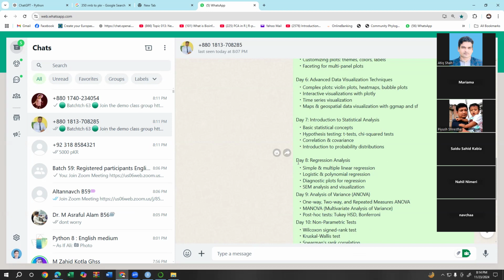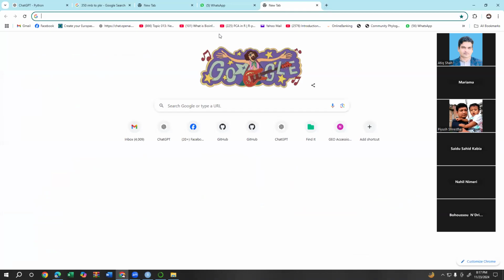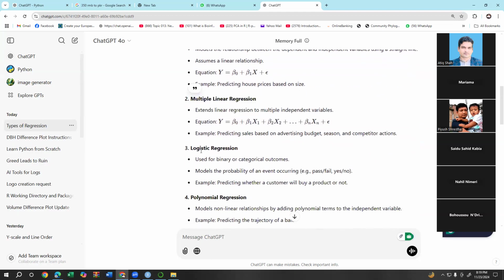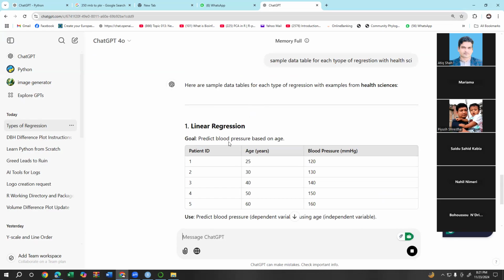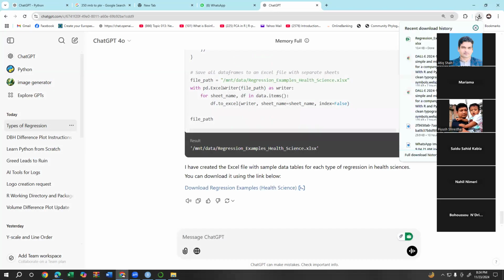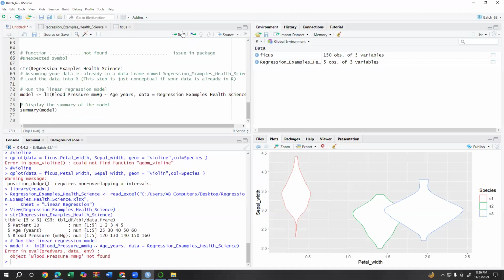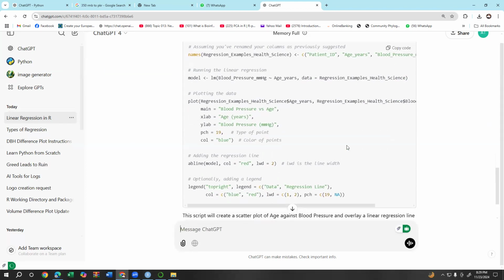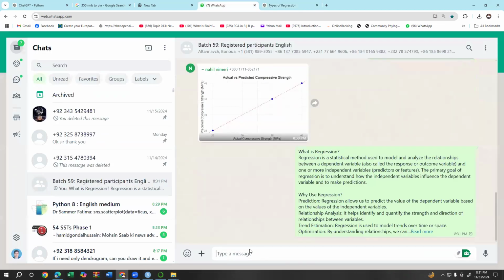"Batch 59: How to Perform Regression Analysis and Its Types in R - Step-by-Step Tutorial"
📊 Welcome to Batch 59!
In this tutorial, we will cover Regression Analysis in R, including different types of regression techniques to analyze and predict data. Whether you're a beginner or an experienced data analyst, this video will guide you through performing and interpreting regression models in R.

🔹 What You'll Learn:
1️⃣ Linear Regression: Understanding relationships between two variables.
2️⃣ Multiple Linear Regression: Working with multiple predictors.
3️⃣ Logistic Regression: Modeling binary outcomes.
4️⃣ Polynomial Regression: Capturing nonlinear trends.
5️⃣ Ridge and Lasso Regression: Regularization techniques for predictive modeling.
6️⃣ Visualizing regression results with R’s ggplot2.